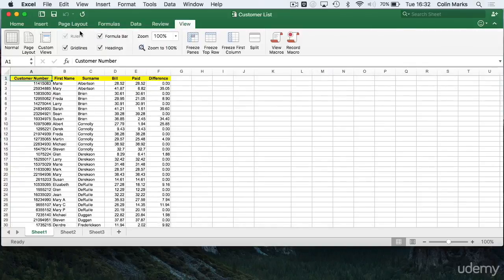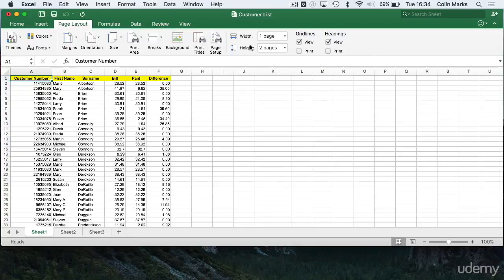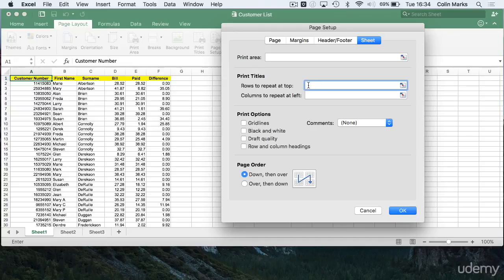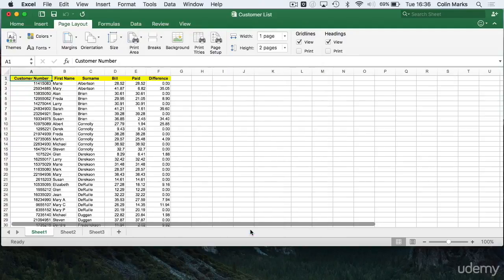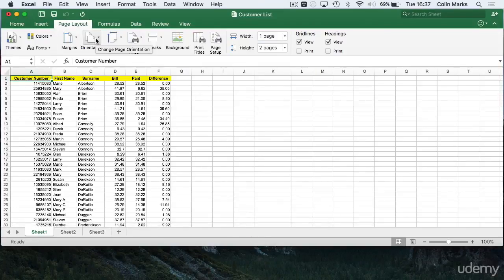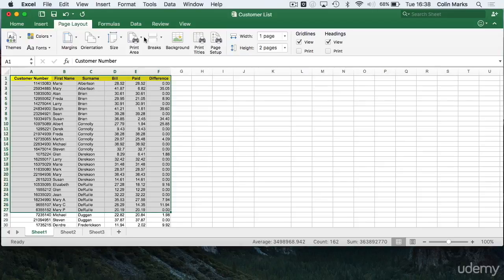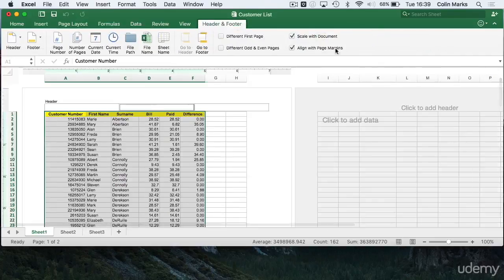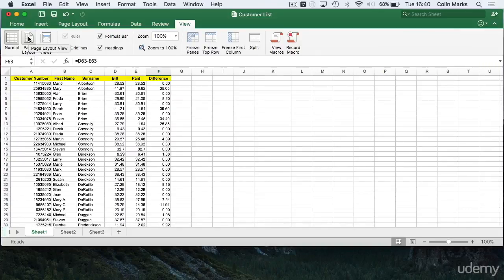21 The Page Set Up Options